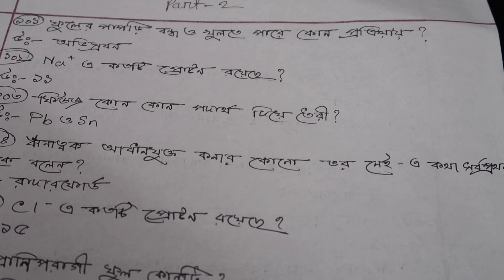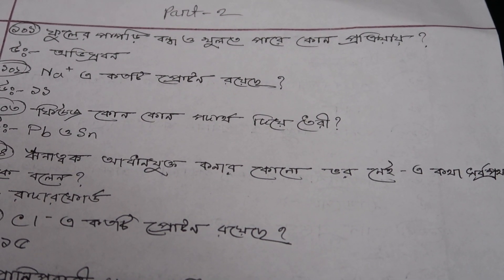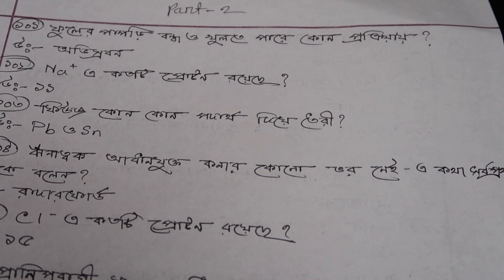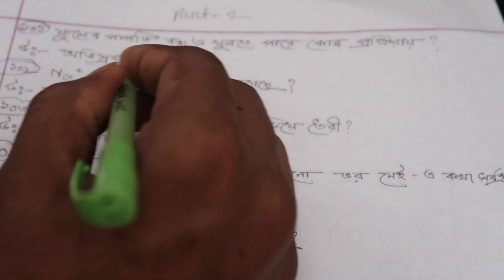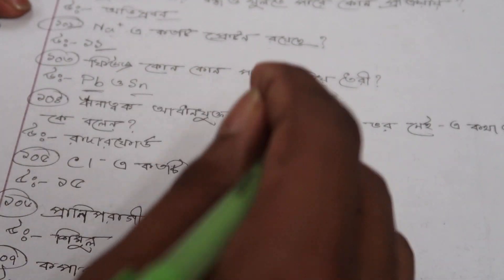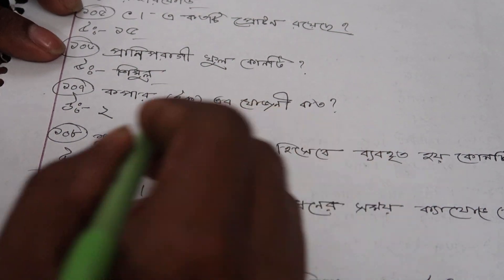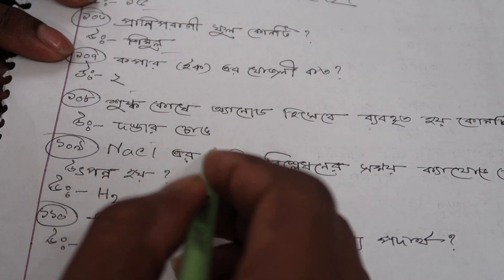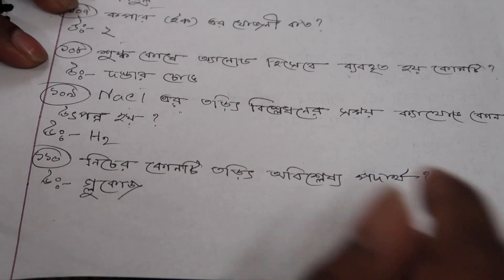JSC 2019 Science full and final MCQ suggestion part 2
All Student will be Following this Suggestion. After a Complete Exam.